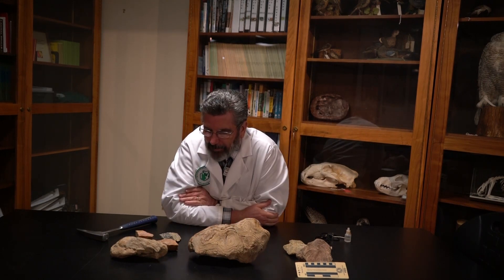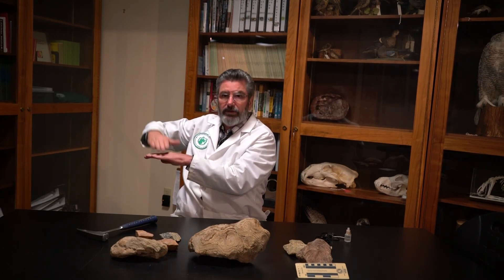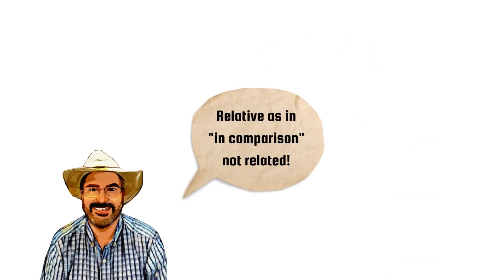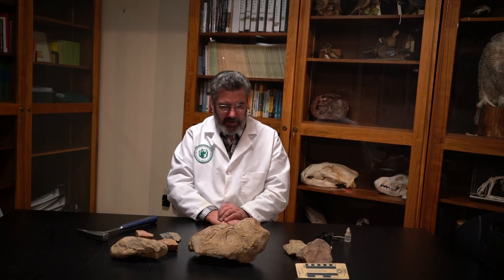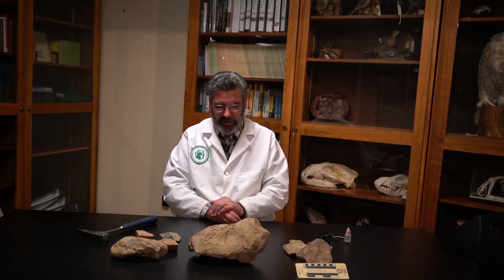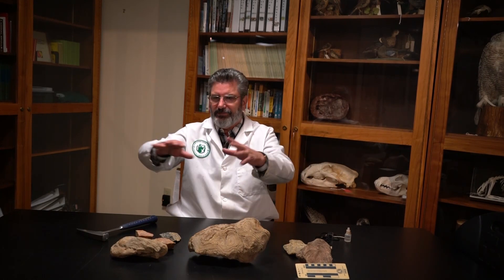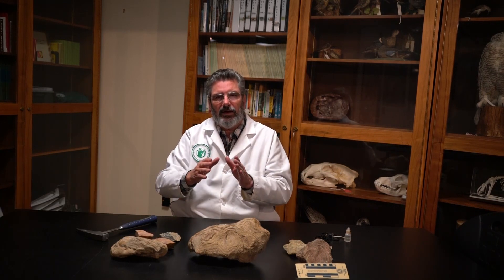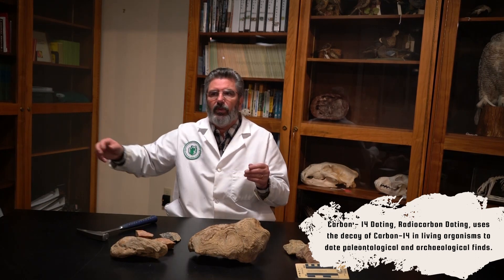How do we know the age of rocks?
Have you ever wondered how geologists know the age of rocks? In this video, Larry answers that very question!

“Layers with Larry” is produced by the Draper Natural History Museum at the Buffalo Bill Center of the West. To visit the Center or learn more please